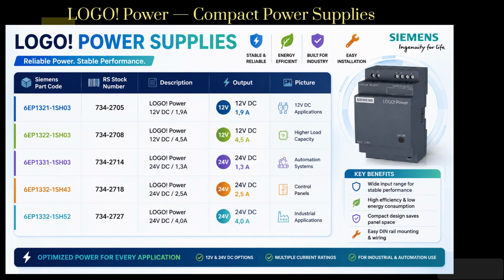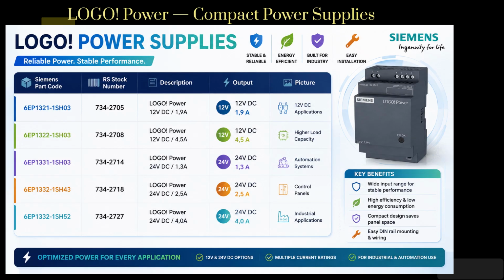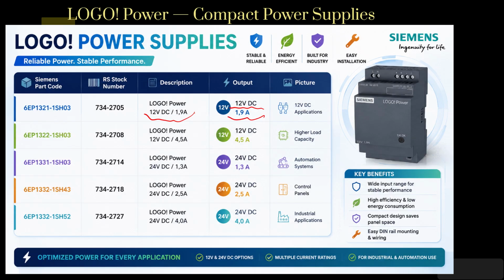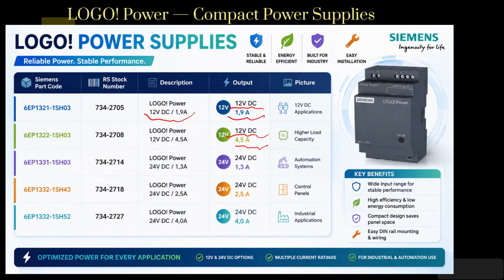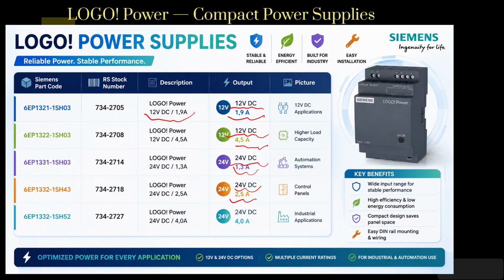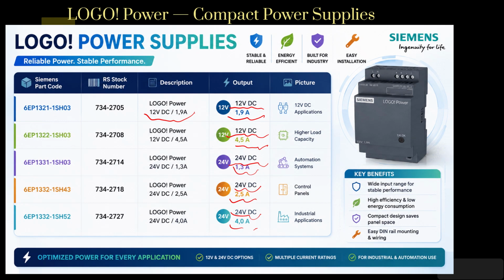Siemens PLC Logo Power supply board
Siemens LOGO! 8 is a small programmable logic controller (PLC) made by Siemens. It is used to automate simple industrial and home control tasks like lighting, motors, pumps, alarms, and timers. LOGO! 8 is easy to program using the LOGO! Soft Comfort software, making it perfect for beginners and small automation projects.

Here are strong YouTube-style learning resources and topics for your 2.5-hour education session on: MATLAB / SIMULINK and Hardware-in-the-Loop (HIL) Testing using DAQ

There is a course with more than 2 hours teaching about the following material:
Lecture 5
Why a data acquisition system?
National Instrument (NI) DAS
Advantech DAS

Lecture 2
Hardware-Data Acquisition (DAQ)
sensors
Actuators

Lecture 3:
USB-6009-Multifunction I/O Device
Module specification and pin-outs
Hardware wiring

Lecture 4:
DAQ Software :
NI Device Monitor

Lecture 5:
Software-Data Acquisition (DAQ)
MATLAB/SIMULINK and Hardware in Loop with DAQ

In this course, you will learn about some sensors- DAQ and  Hardware-in-Loop by MATLAB/SIMULINK and software to test and monitor the DAQ system.
Search this topic: Daq and hardware  in the loop and Matlab Simulink
Data acquisition
DAQ-Navi
Hardware-in-loop